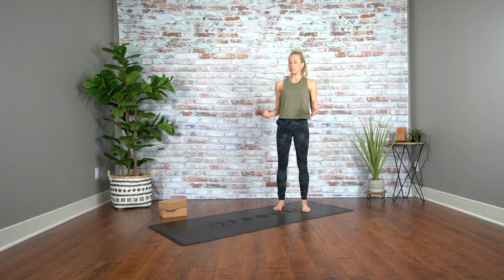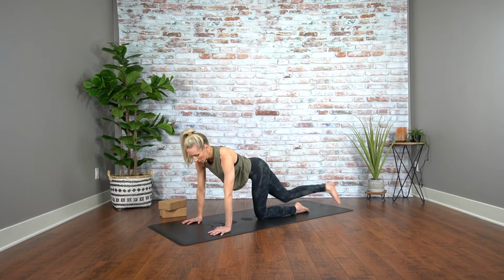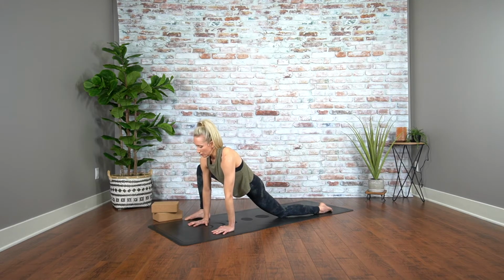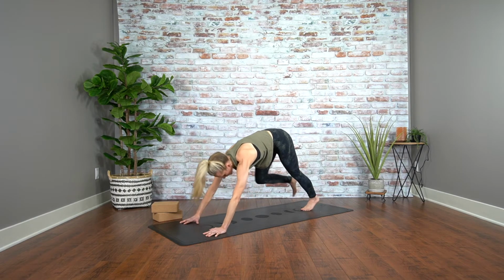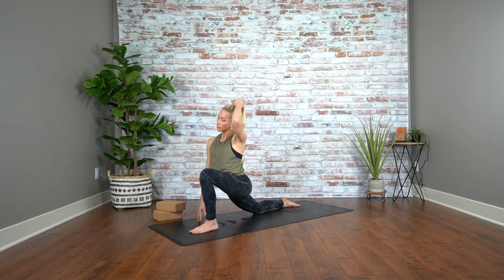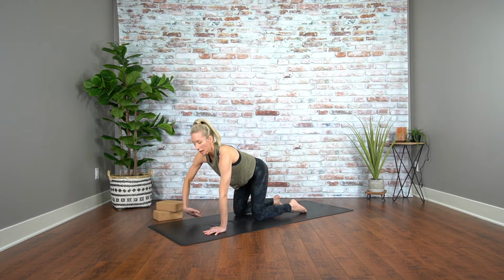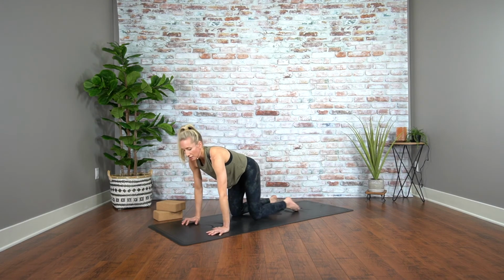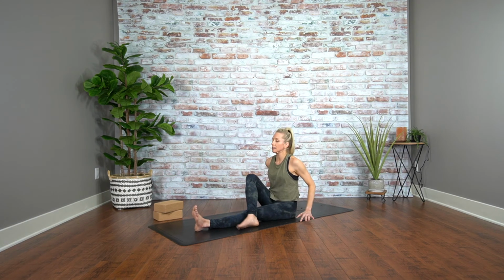Daily Stretch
This short practice can be used as a post-workout cool down, or anytime you need a little movement in your day.  These stretches will incorporate efficient movement and mindful breathing.  for additional yoga class options.